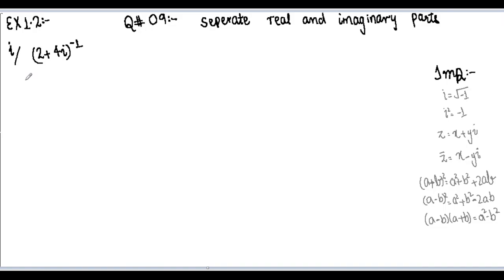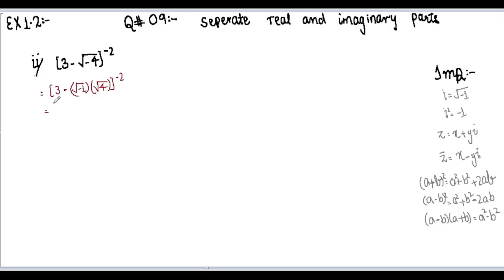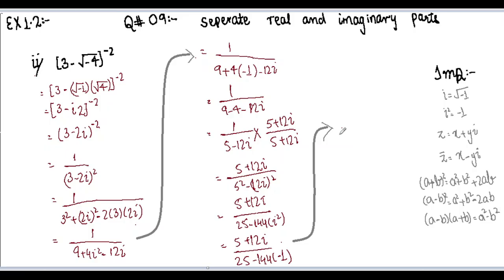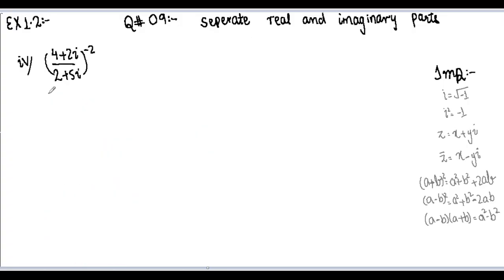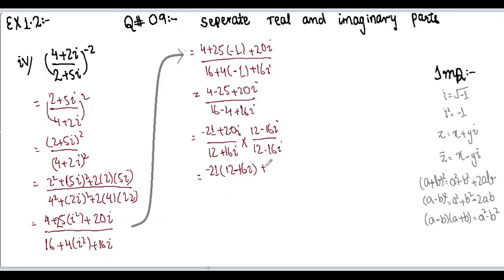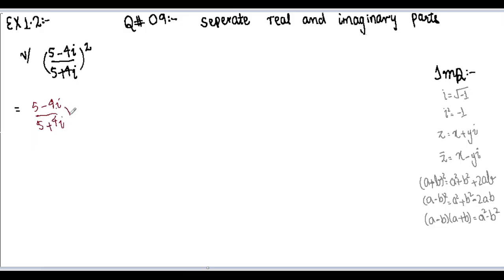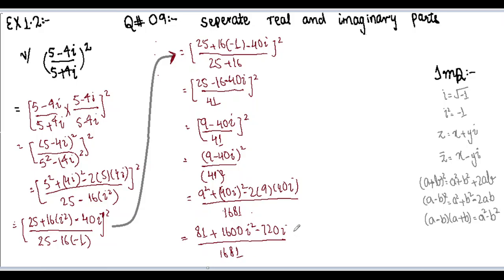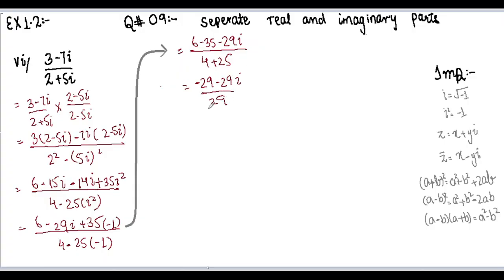Ex 1.2 Q9, HSSC Part 1, Maths Class 11 (NBF)